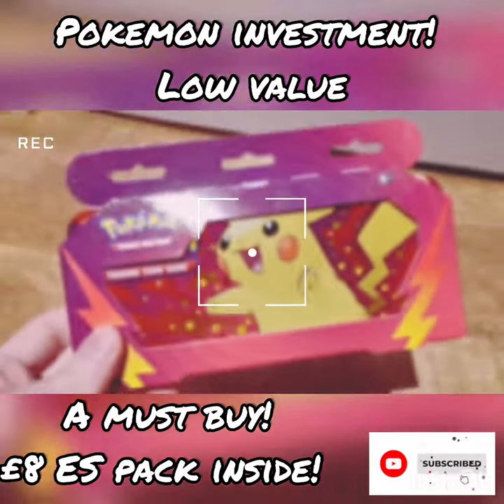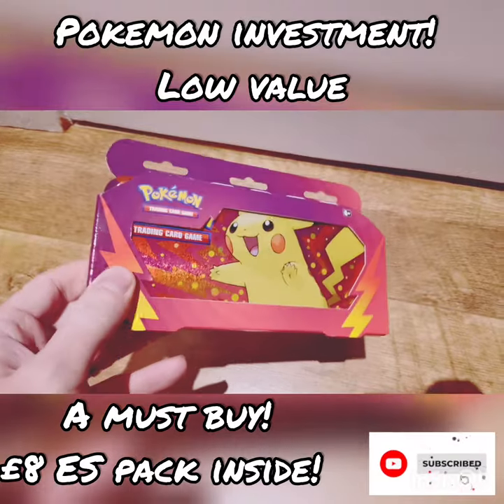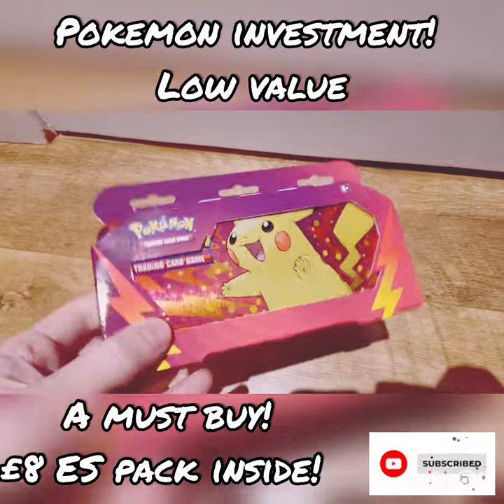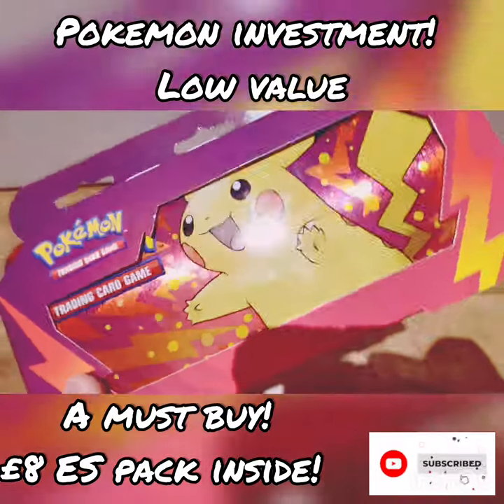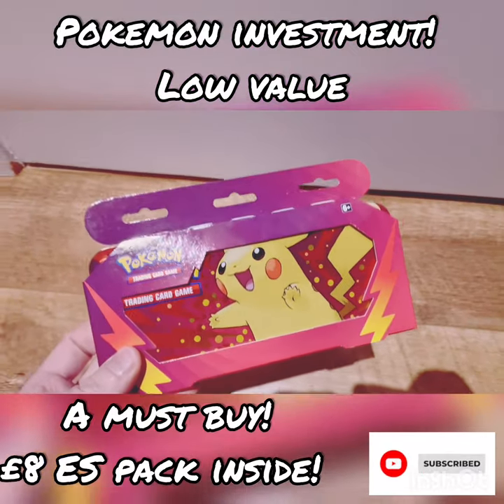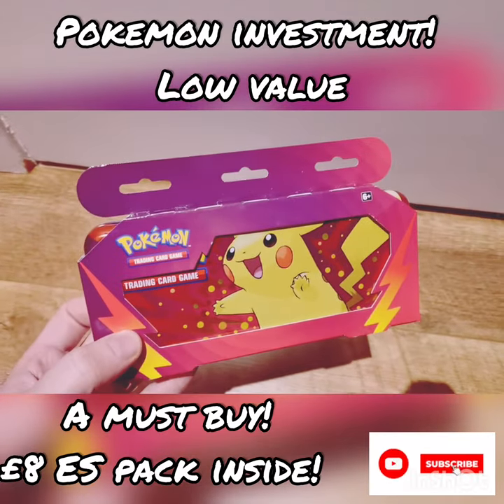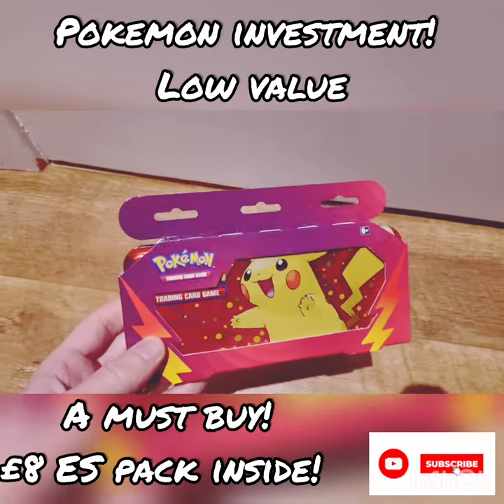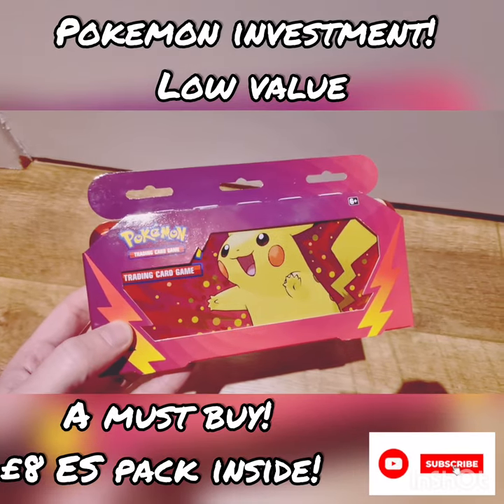A MUST BUY! Pokemon INVESTING can be CHEAP!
A video to show that Pokemon Investing doesn't have to be expensive!